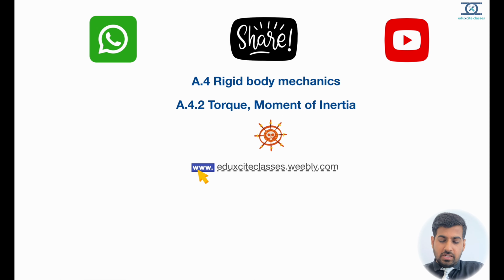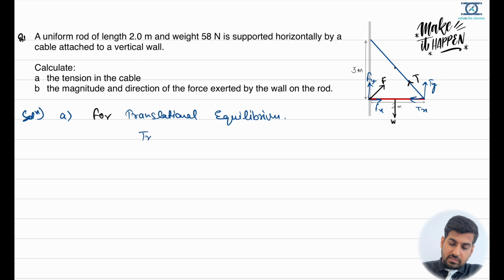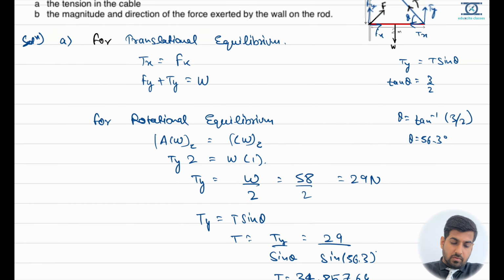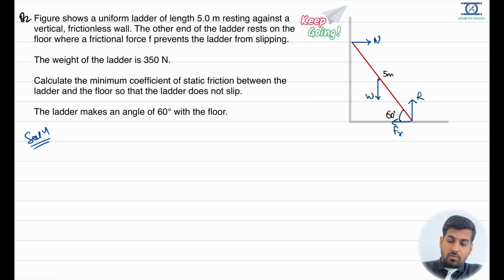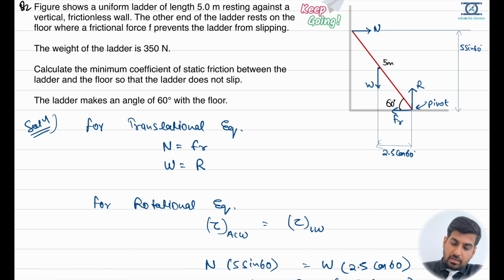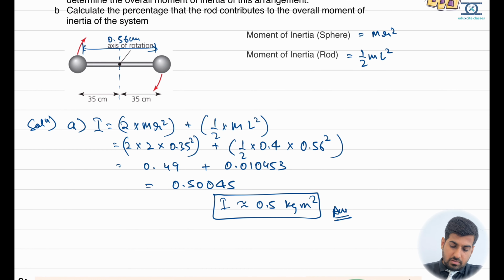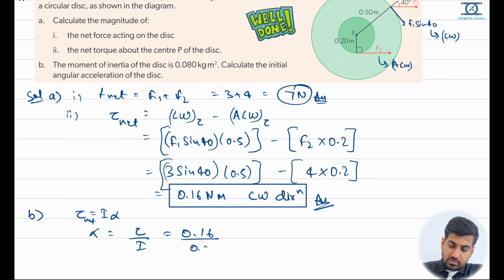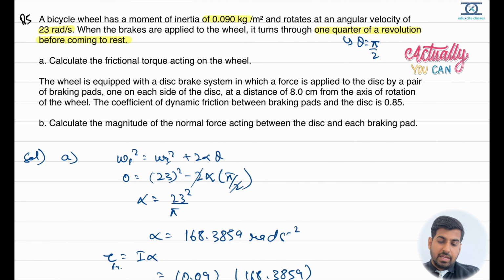A.4 Rigid Body Mechanics| IBDP Physics |A.4.2 Torque & Moment of Inertia |Monit Sir|Eduxcite classes